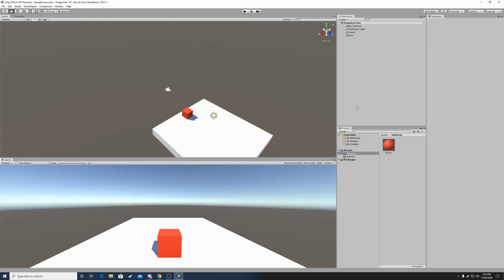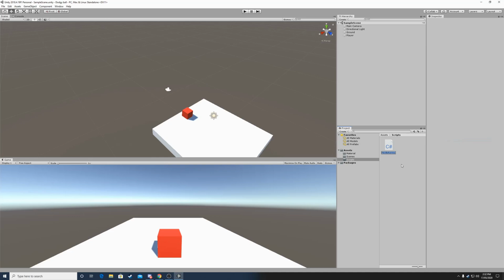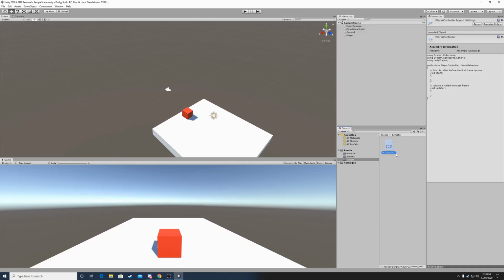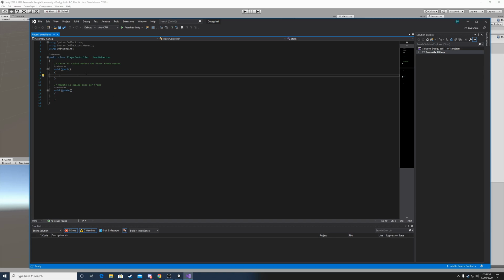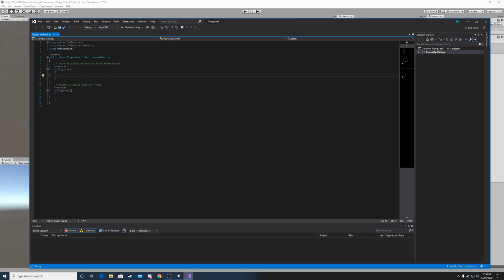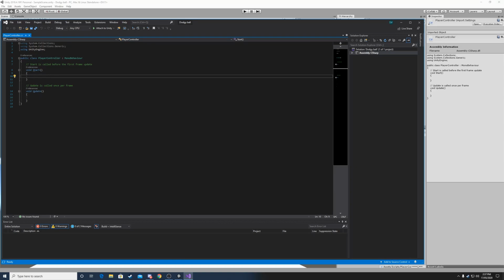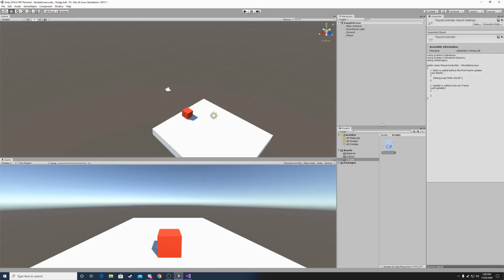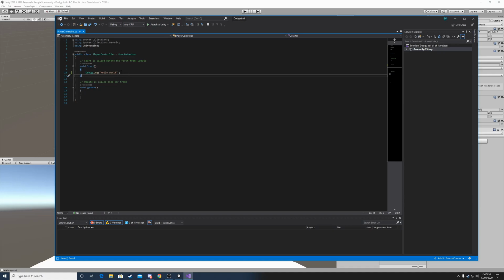E5//How to write your first line of code in Unity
Hey everyone!!
In this video I explain how you can write your first line of code with c# in the Unity Engine.
While we work on out game we write a hello world script and you will learn how to add a c# script in the unity engine.